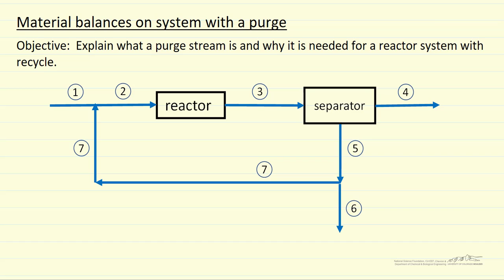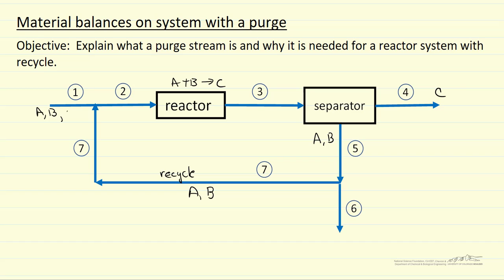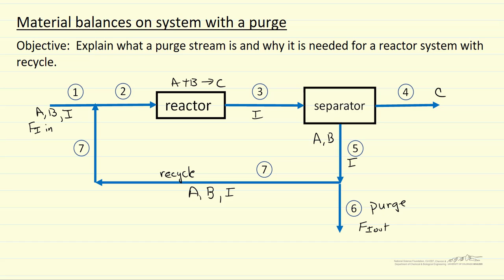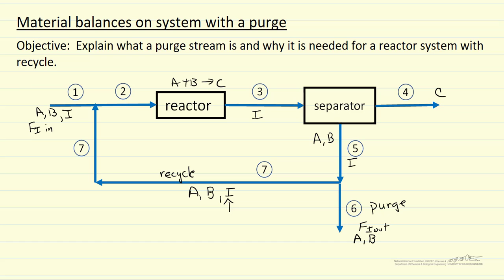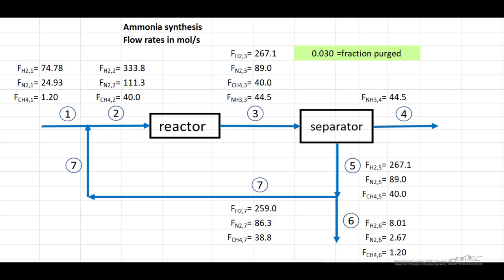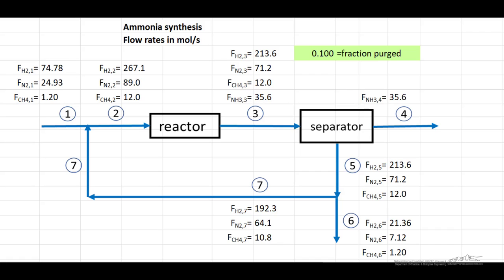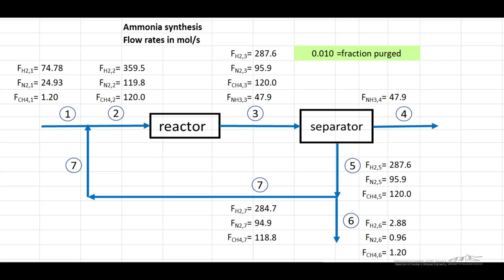Material Balances on System with Purge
Organized by textbook Explains what a purge stream is and why it is needed for a reactor system with recycle. Made by faculty at the University of Colorado Boulder, Department of Chemical & Biological Engineering.